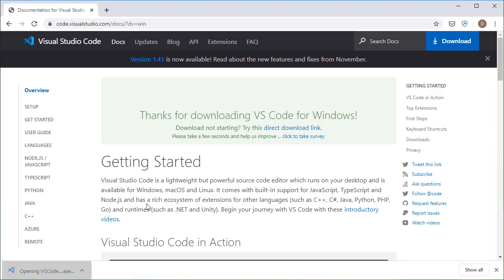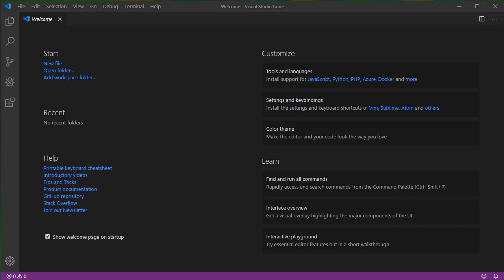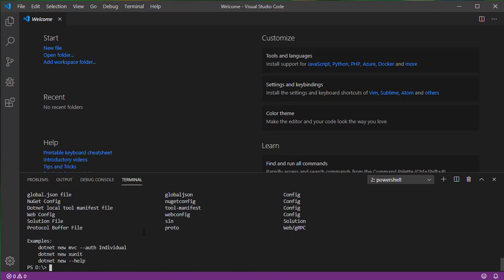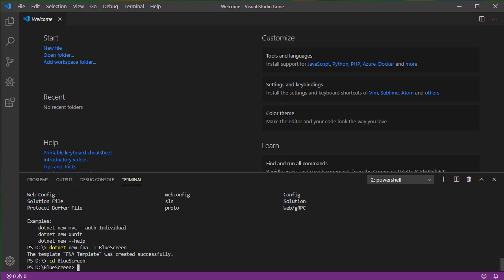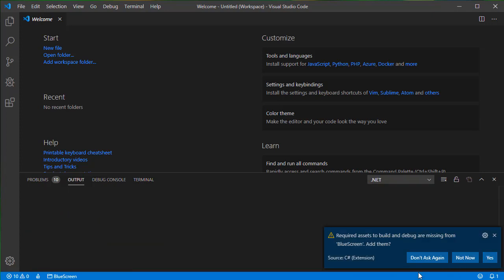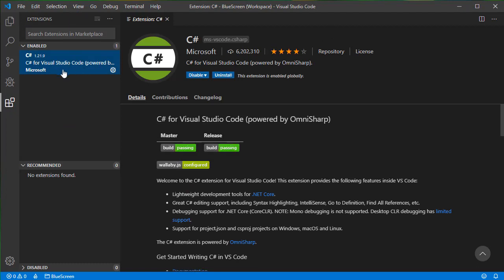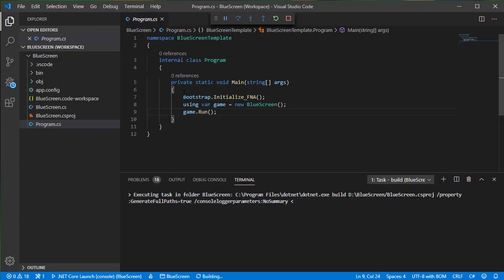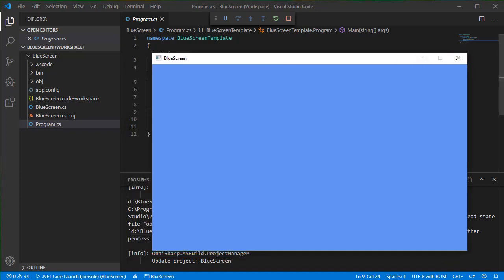Setup to Make Games in Visual Studio Code, C#, and FNA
I show downloading Visual Studio Code, a free programming environment, and installing just enough to get a "blue screen" video game running using C# and FNA.

This assumes you've visited and installed the .NET Core 3.1 SDK.